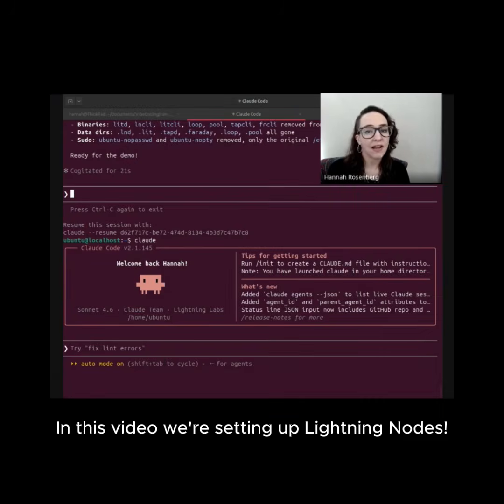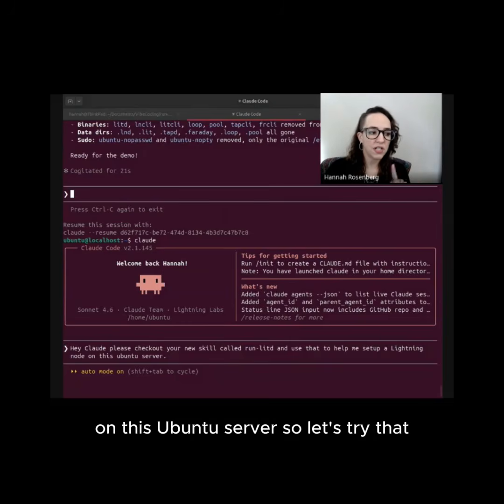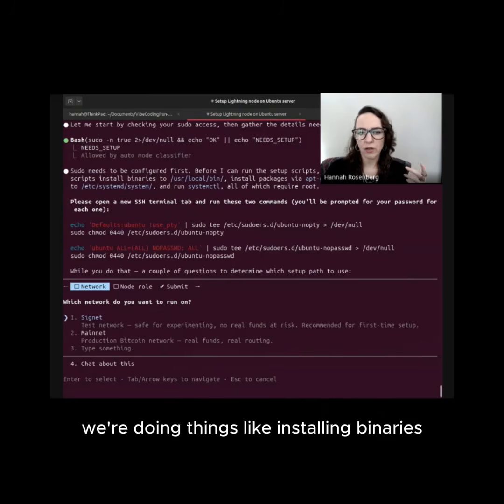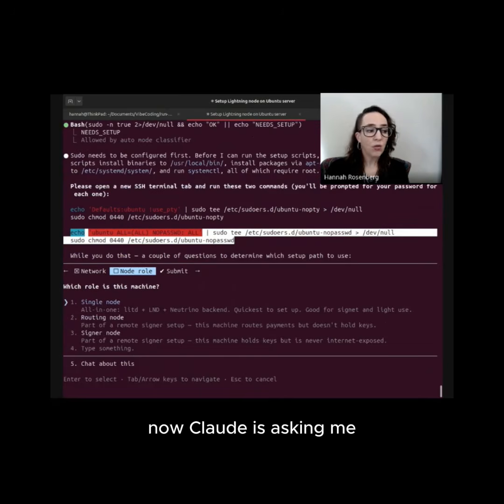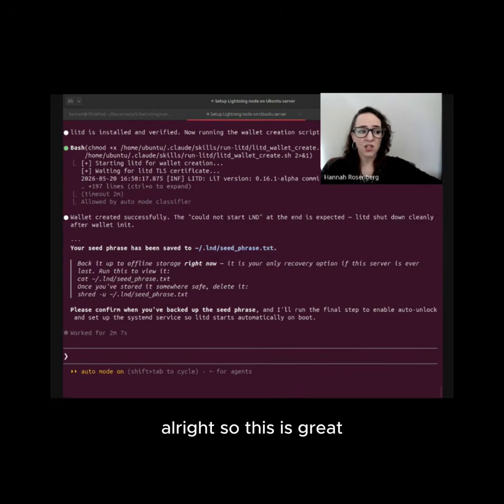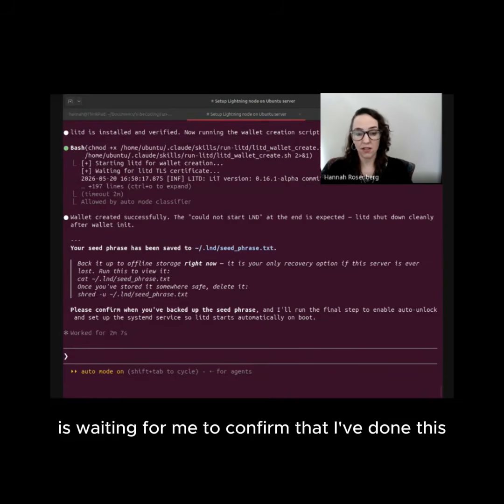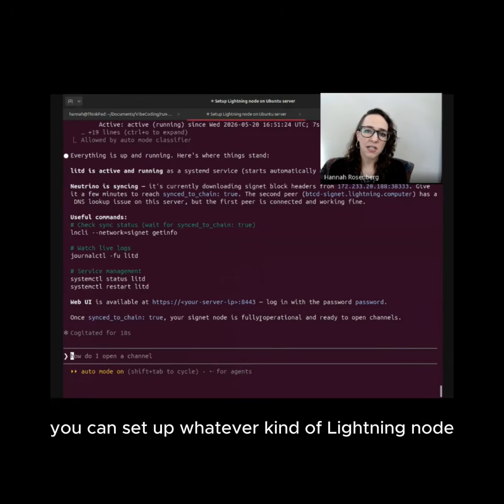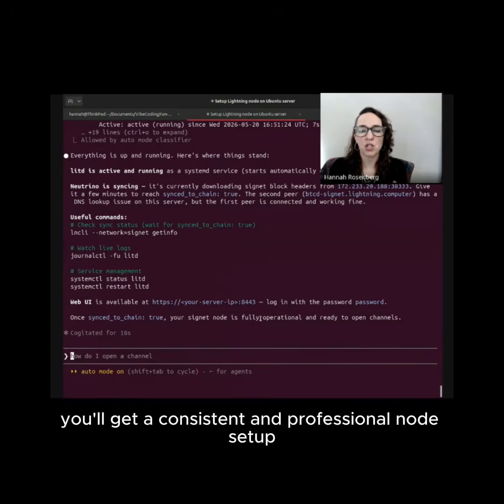Run-litd - a new Claude skill for setting up Lightning nodes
Get started with building on bitcoin for agentic (and human) payments in a matter of minutes.

AI moves fast and so does Lightning! ⚡